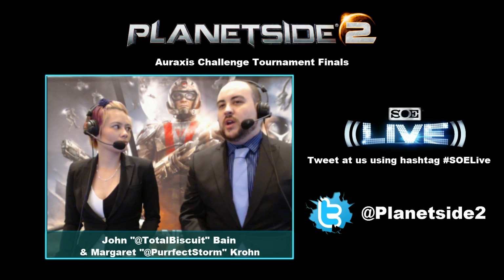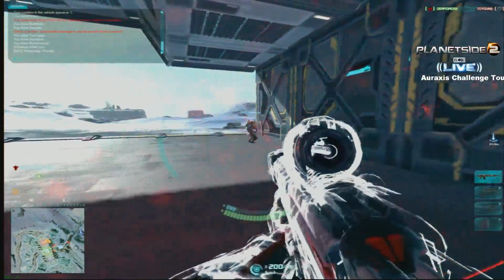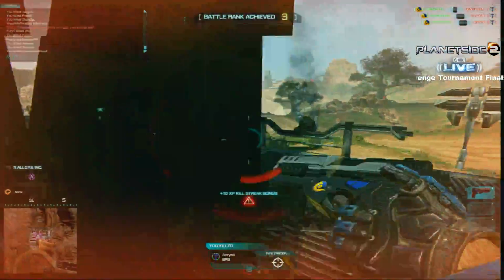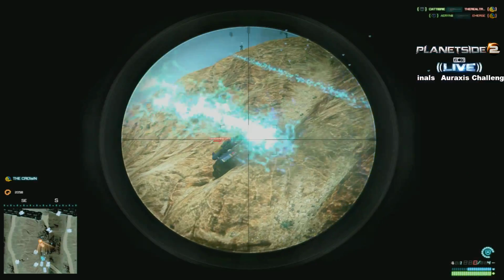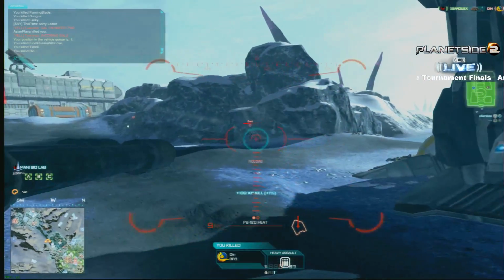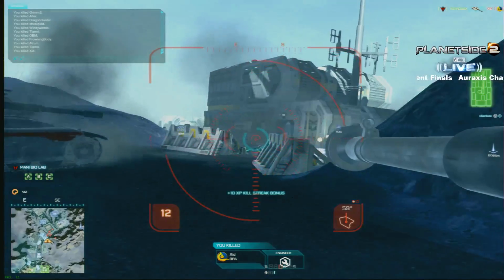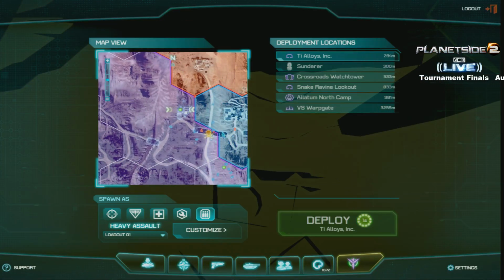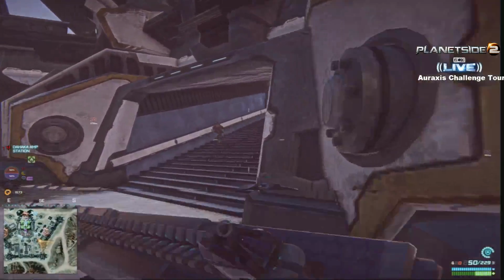Planetside 2 - Auraxis Tournament Finals - Part 1 (contains 30+ kill streak)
TotalBiscuit brings you some Planetside 2 action from the Auraxis challenge tournament organized by SOE Live in Las Vegas. throughout the course of 3 days.